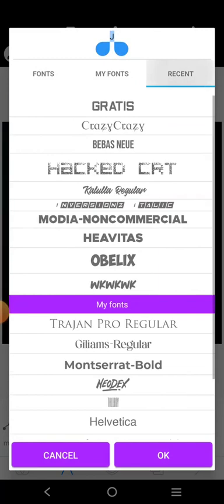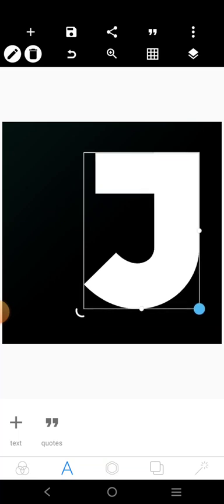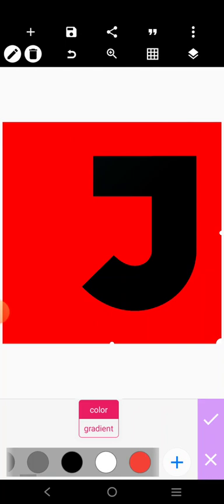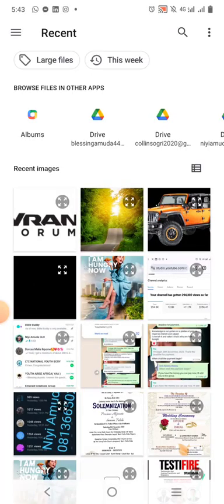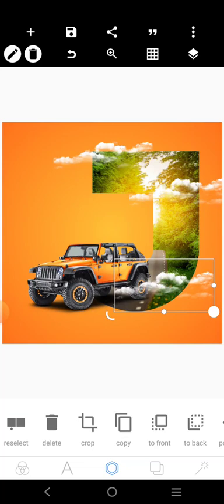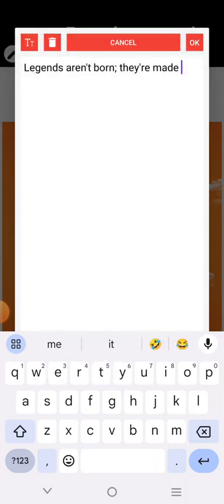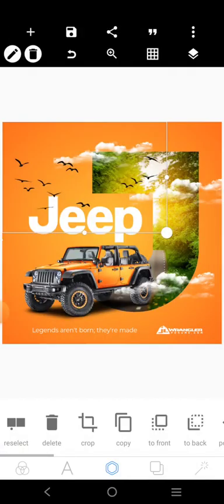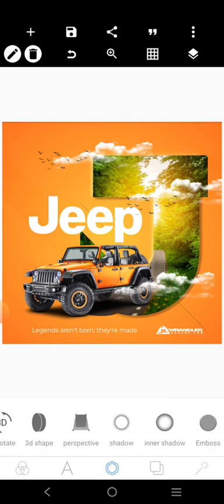Photo Manipulation Design in Pixellab || Pixellab Tutorials